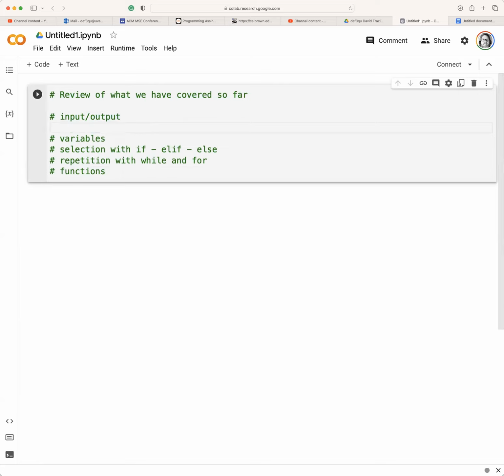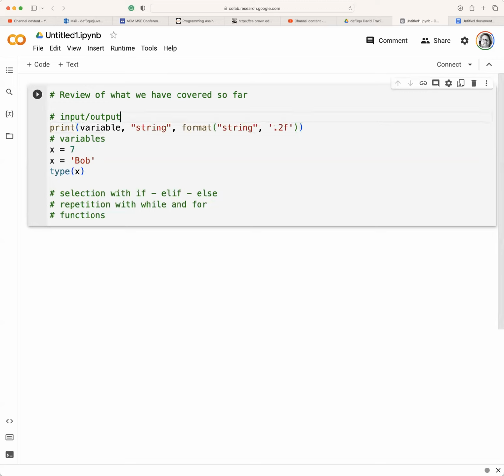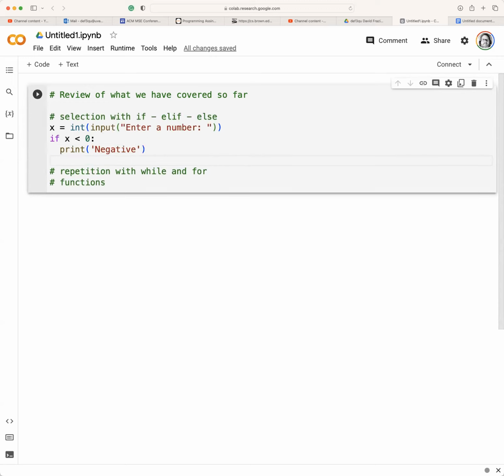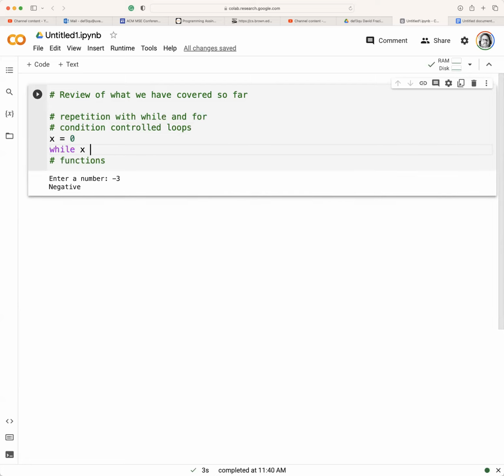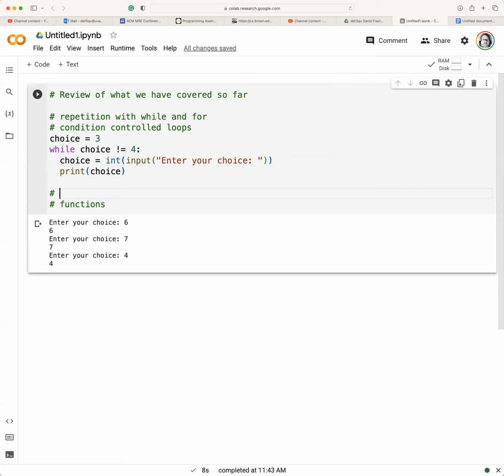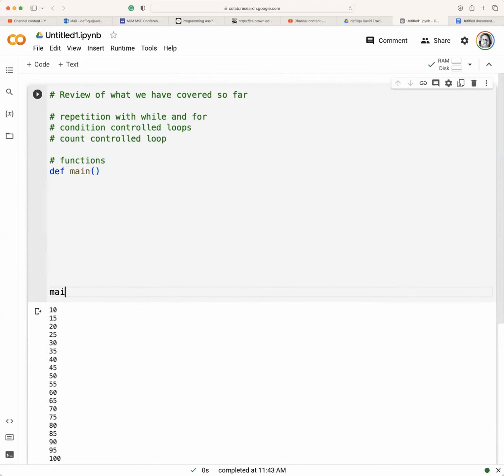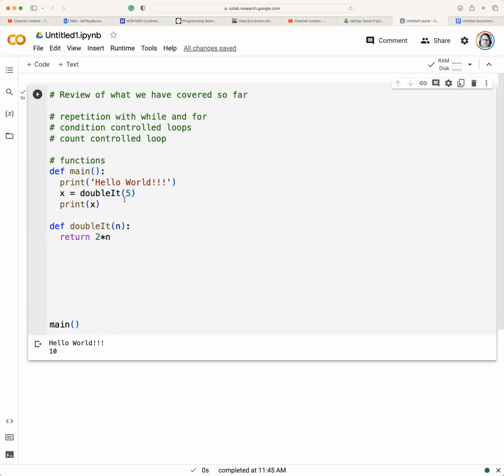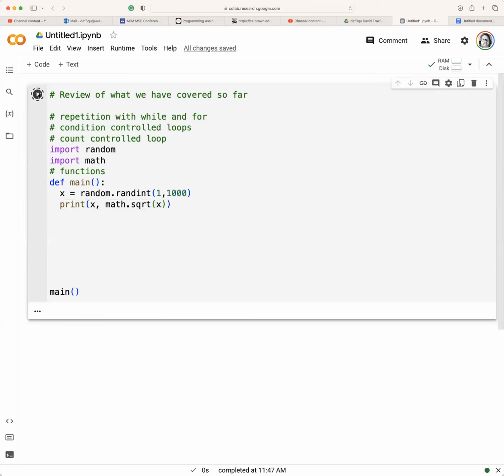Where we have been